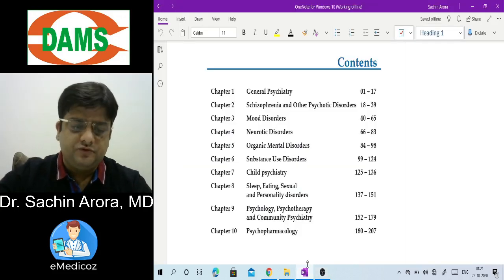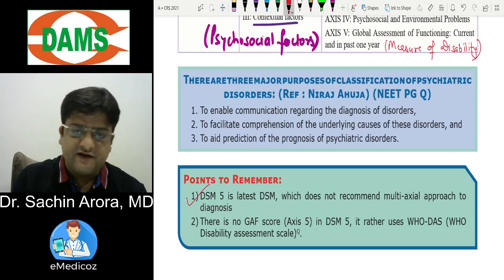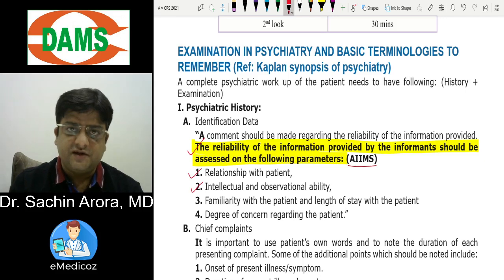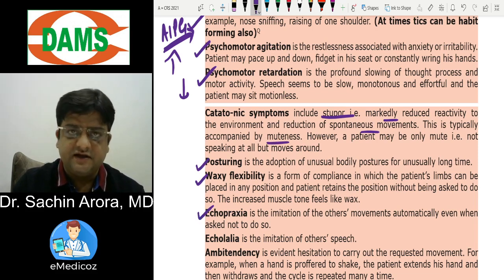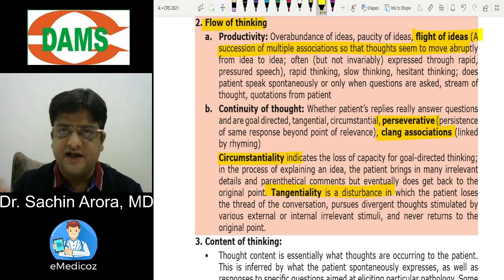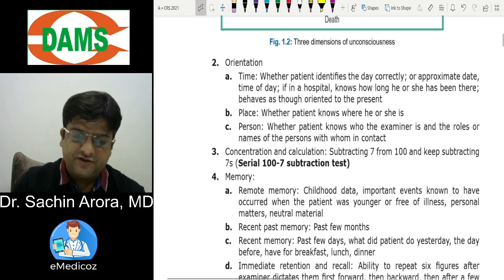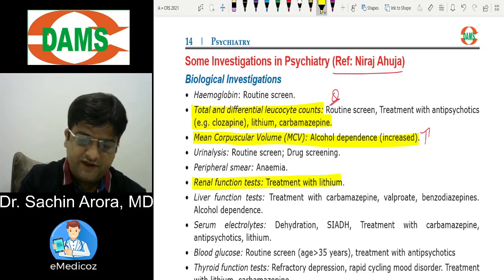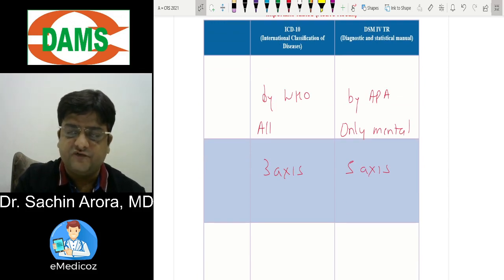How to study CONCEPT BOOK PSYCHIATRY, with help of VIDEO companion.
In this sample video of chapter 1, i have highlighted the important points in concept book chapter 1, so that student can use this video and finish reading of concept book faster.